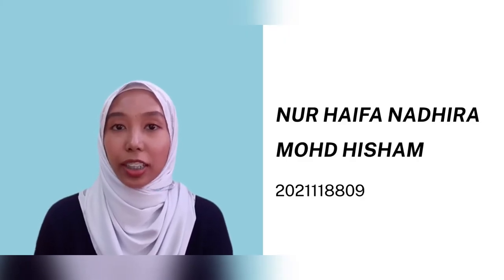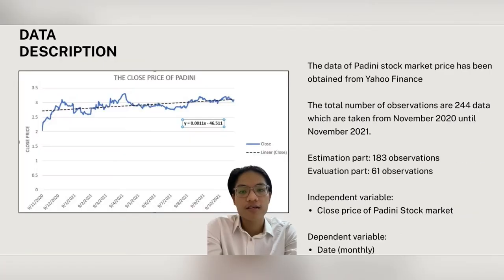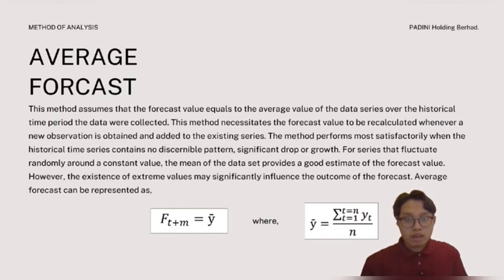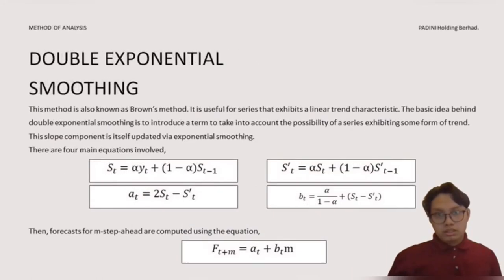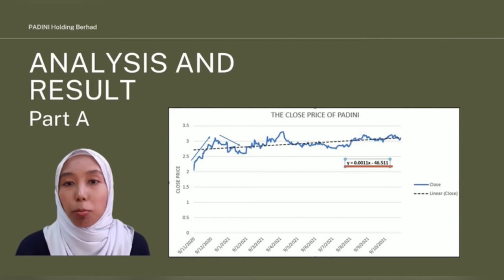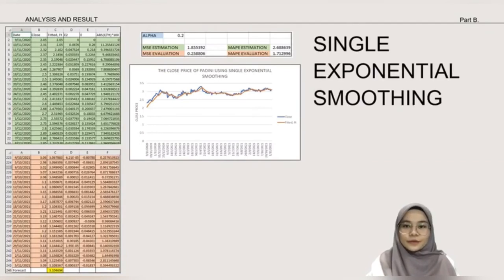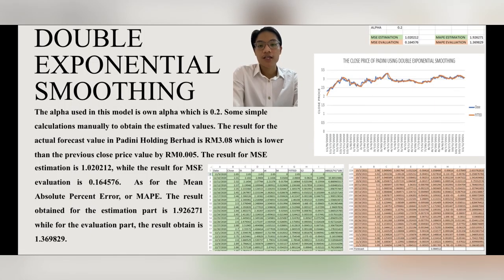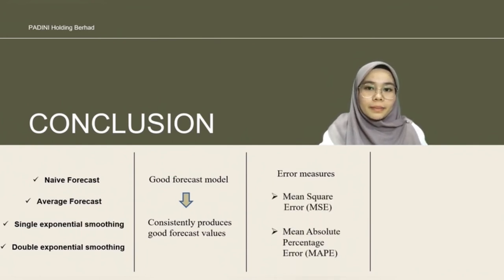STA570 PROJECT 1: UNIVARIATE MODELLING TECHNIQUES (PADINI)